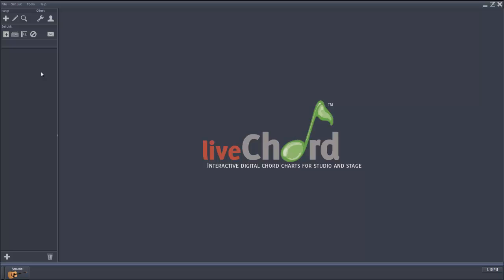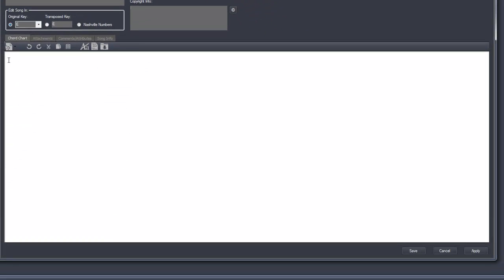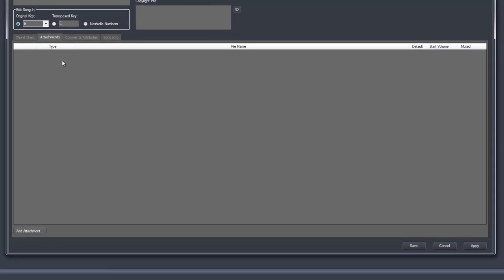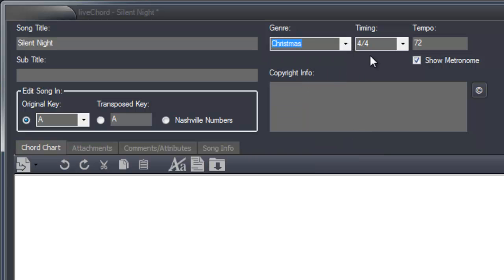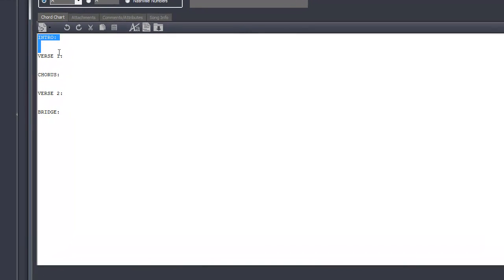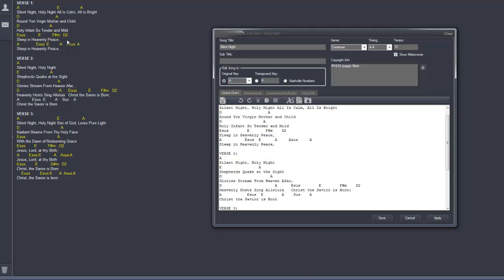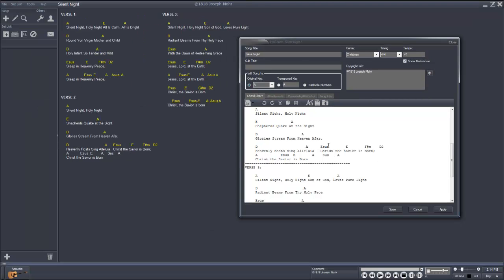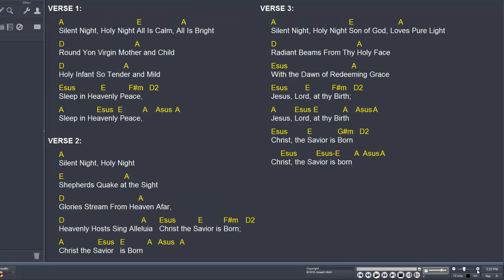liveChord - Creating a Chord Chart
This tutorial video will walk you through the process of creating a chord chart in liveChord